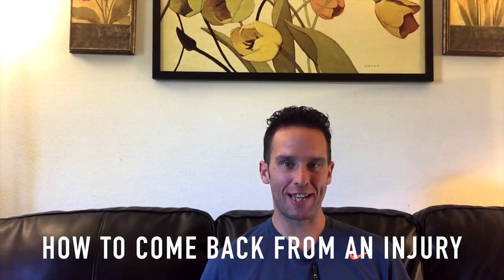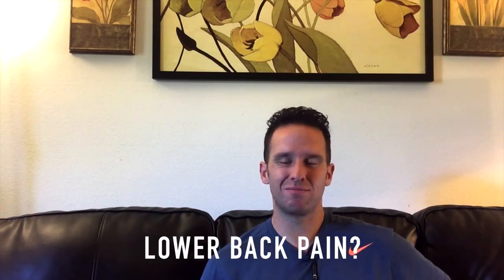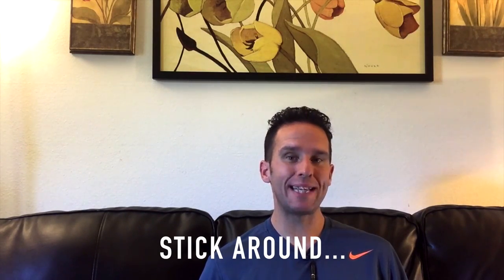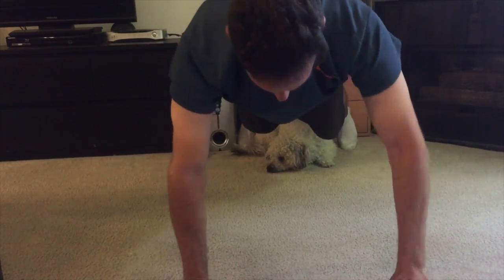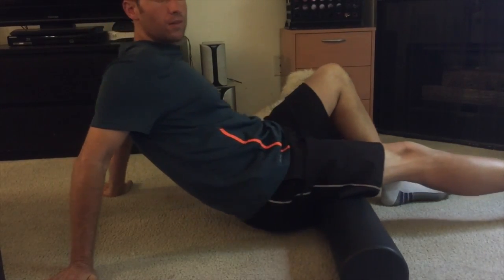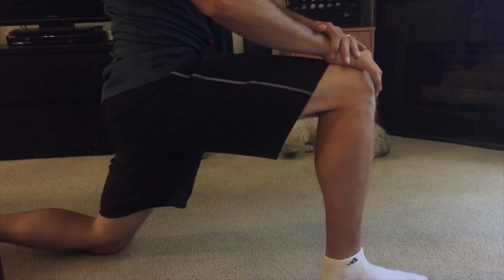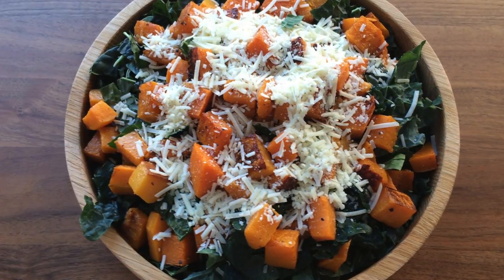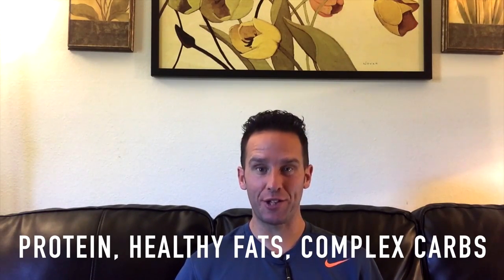Tennis Injuries | How to come back stronger than ever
for Free ELITE Training

Injuries suck!

Listen, you may be dealing with an injury at the moment.  Maybe you have a bad rotator cuff, tennis elbow, knee pain, lower back pain, or maybe you have ALL OF THESE!

I feel your pain, because I certainly have.

And it took me awhile to develop a process that not only has healed all of my injuries, but has actually made me a better player in the process.

In this video, you will learn a simple 5 step process that you can use that will allow you to come back from an injury, and play tennis better than you ever had before.

The first step after having a proper diagnosis is to rehab your injury.  You can find out how exactly to do this by either seeing your doctor, or by researching cures for your specific injury.

The second step is to prevent future injuries.  This may seem impossible, but there is a lot you can do to prevent future injuries.
1. Correct Muscle imbalances.
2. Invest in a foam roller for before and after tennis.
3. Develop a REGULAR stretching routine.
4. Eat good, nutritious food.

3. Develop sound technique.  Most injuries come from over use or improper use of your muscles.  Having sound fundamentals well allow you to play at a high level for the rest of your life.

4. Manage expectations.  It will take you awhile to achieve the level you were at before.  Take your time... listen to your body... and take it one step at a time.  You can have high goals, but manage your expectations.

5. Visualize.  Your brain can't tell the difference between what is real and what is vividly imagined.  So spend some time visualizing success.  It will motivate you to do what is necessary to stay on the court.